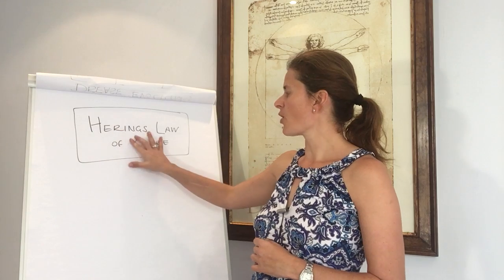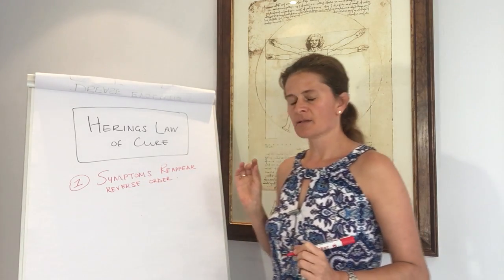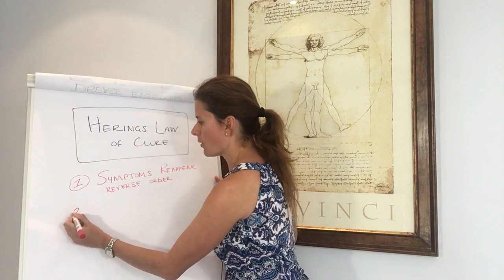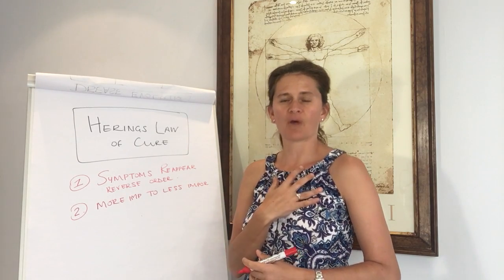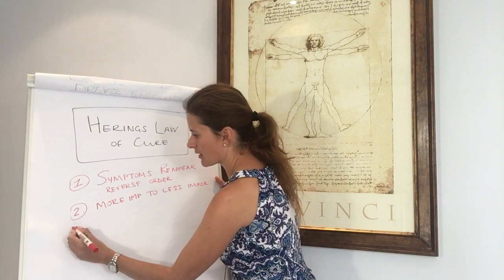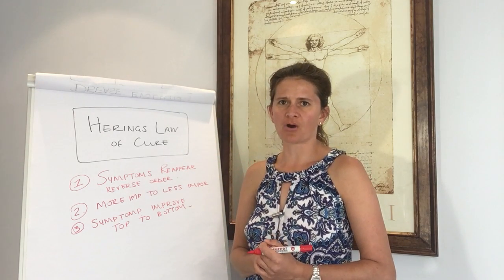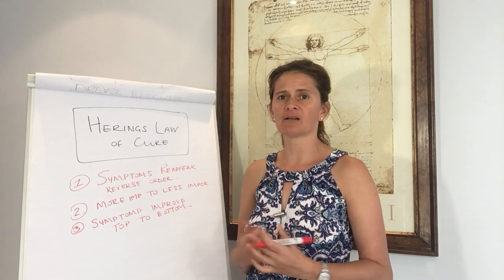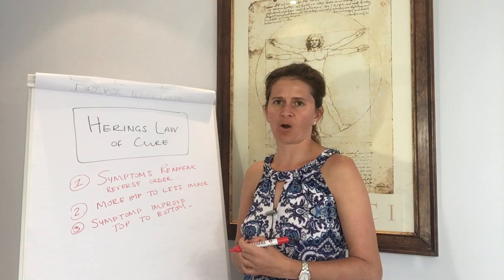Hering's Law of Cure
How do you know when your health is improving? What signs and symptoms to look out for. Hering's Law of Cure describes in detail how this work.
Have you heard that sometimes your symptoms get worse before it gets better - Dr. Hering's law explains this.
Healing is a natural state your body wants to be in.

Offices in Bryanston and Plettenberg bay